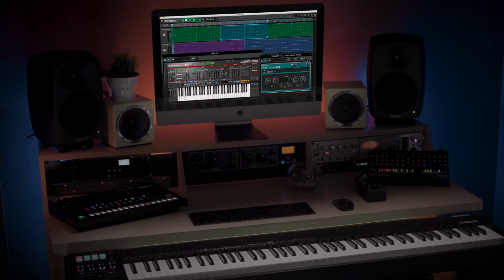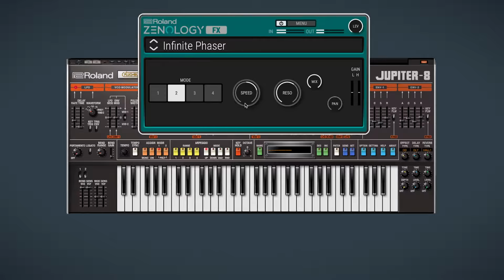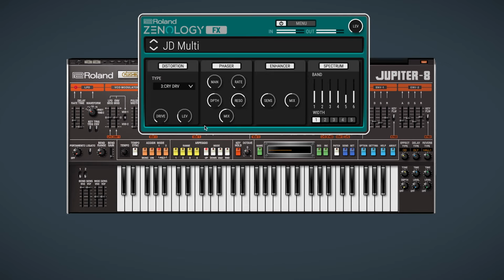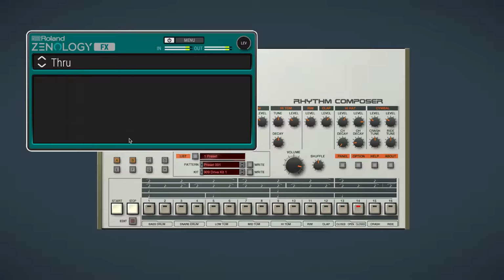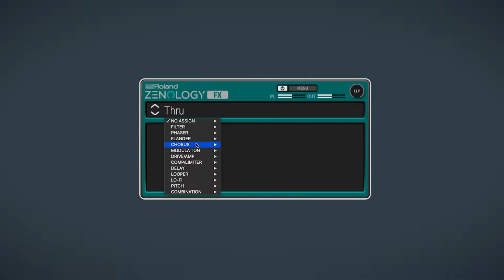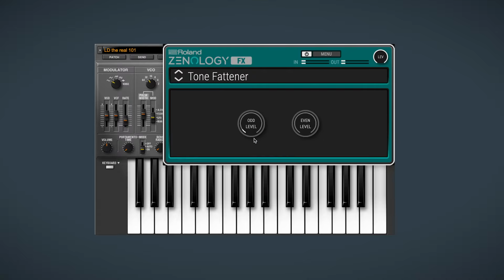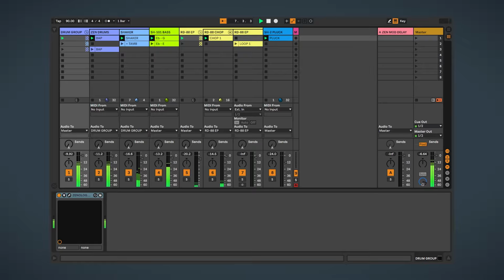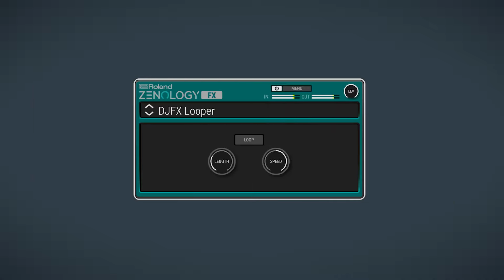Introducing Roland ZENOLOGY FX: Authentic Roland effects for your DAW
Watch how to tap into ZENOLOGY FX and explore nearly fifty years of legendary Roland sounds, including over 90 genre-defining effects. Add delays to arps, larger-than-life modulation effects to chord progressions, and twist and distort basses and lead tones that leap from the speakers. Now you can harness the swirling JUNO chorus, feedback-drenched tape echo, and other storied sounds to add flavor to any instrument track or synth sound right inside your DAW.

Modulation effects include choruses, phasers, flangers, and more—and they work wonders on synths and other keyboard instruments. You can add movement to synth parts and enhance sounds so they seem to exist outside the bounds of your speakers. Plus, delays add space without taking away presence and immediacy.

ZENOLOGY FX includes a menagerie of unique Roland effects to propel your tracks into uncharted sonic territory. Explore the DJFX Looper and lo-fi effects from the SP-404, or the layered multi-effects of the famed JD-800 synthesizer. Or color your sounds with slicers, filters, overdrives, and other selections from the vast Roland effects legacy.

The Details:
• Includes over 90 authentic Roland effects
• Bring keyboard and synthesizer sounds to life
• Create sparkling arps, spacious keyboard riffs, monster leads, and more
• VST3, AU, and AAX support for popular DAWs